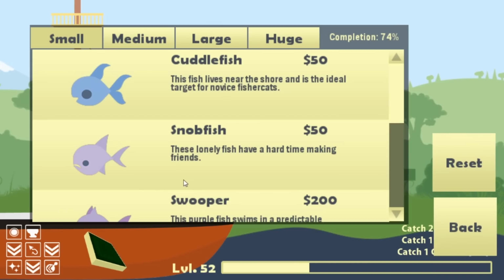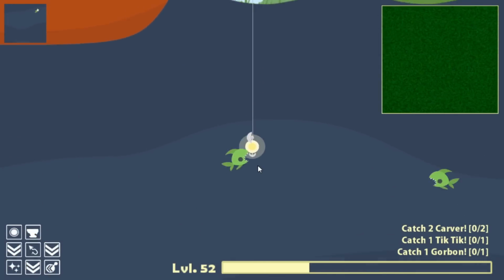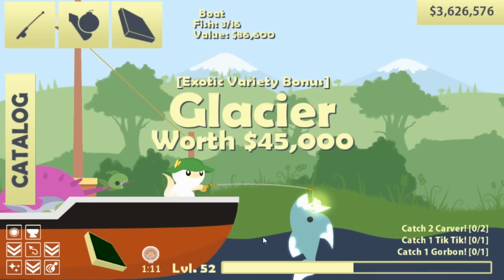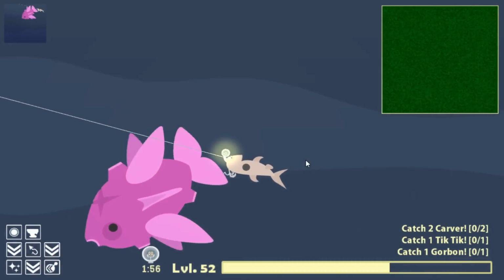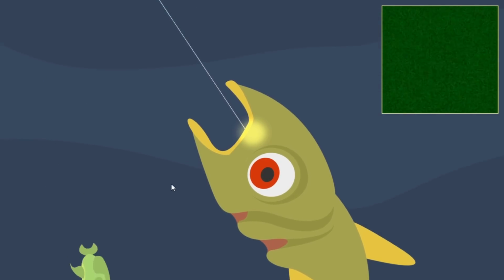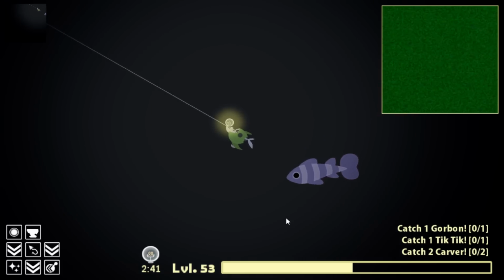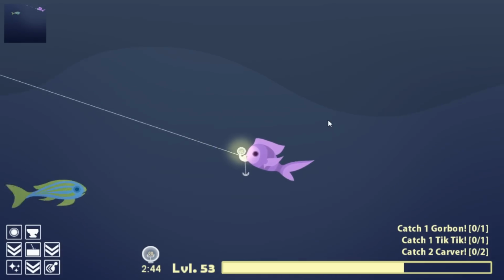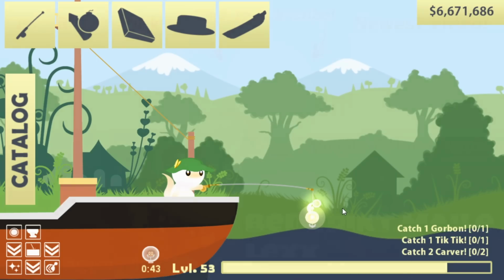I Caught The Secret $1,500,000 Fish in Cat Goes Fishing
Welcome to Cat Goes Fishing! Start out on an island with nothing more than a basic rod. Progress into a radar-wielding master fisher-cat scouring the sea for the biggest and baddest fish. Each fish has unique behaviors that you will learn to exploit as you tailor your arsenal of fishing rods to suit your style of play.

Key Features
- Complete quests to earn cash.
- Unlock better rods to catch more valuable fish.
- Customize your rod with upgrades to suit your play style.
- Unlock boats to travel out onto the sea.
- Find and equip rare hats that dramatically change the dynamic of the game.
- Fill your catalog with the fish you catch.
- Discover what lurks in the dark depths.